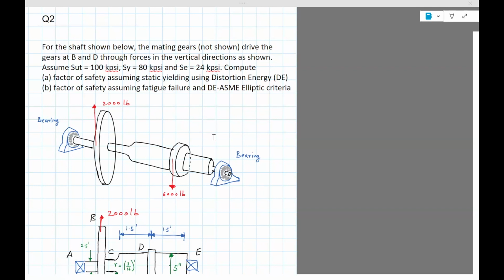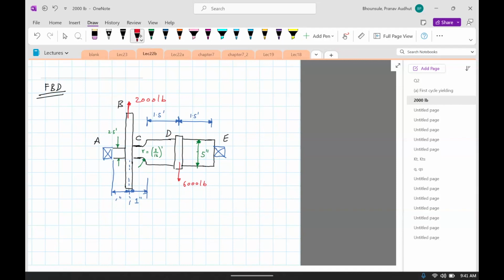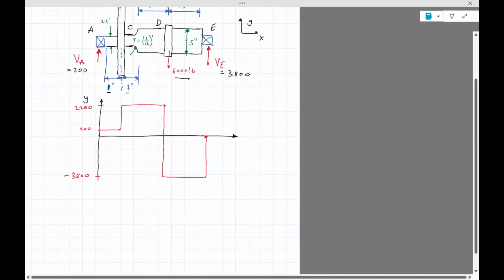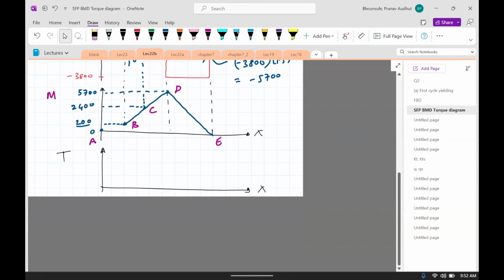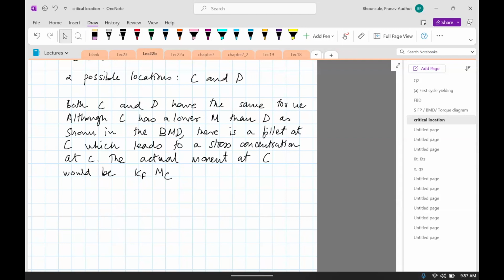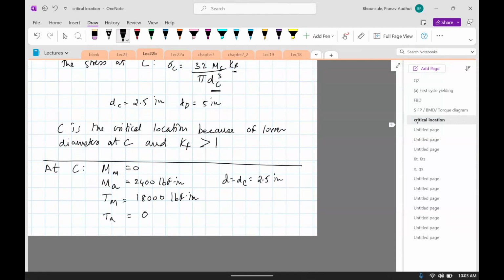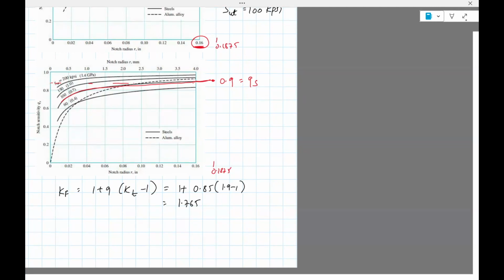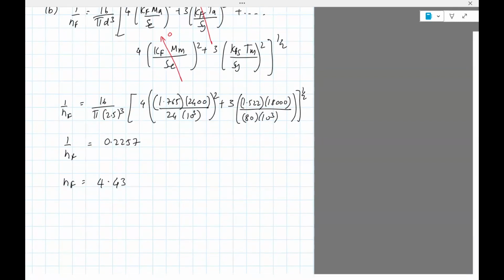Design Lec22c: Design of Shafts, Problem 2 of 2 (Spring 2024)